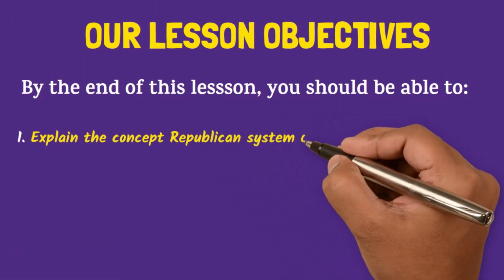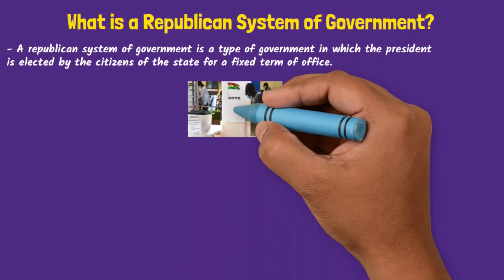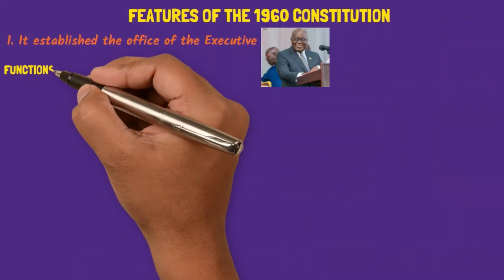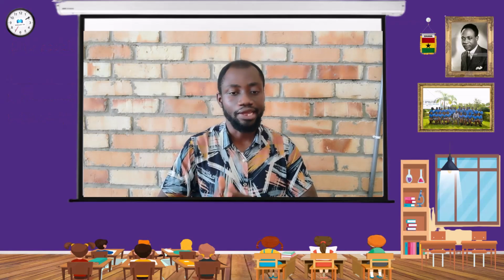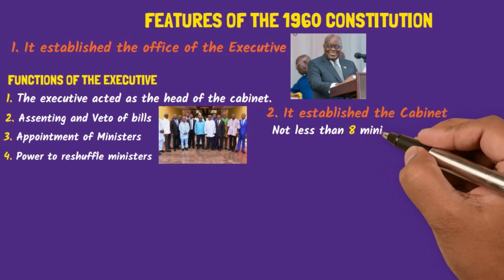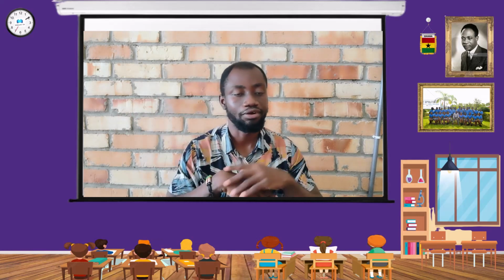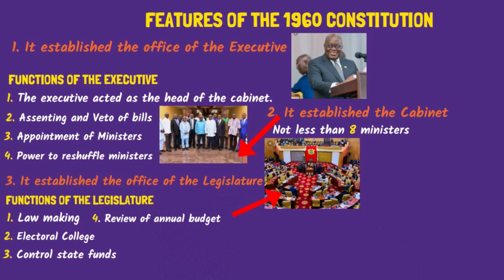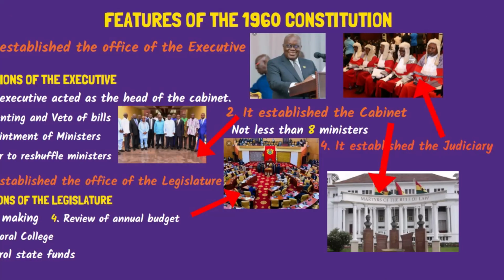The 1960 Republican Constitution of Ghana | Features📚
In this video, I discuss the features of the 1960 constitution of Ghana. The first Republican Constitution of Ghana.